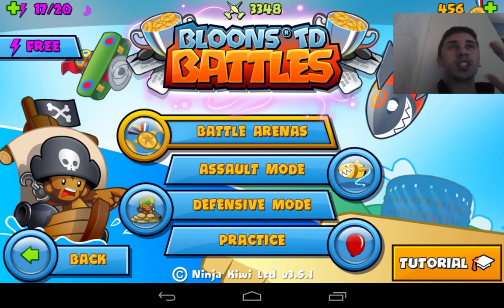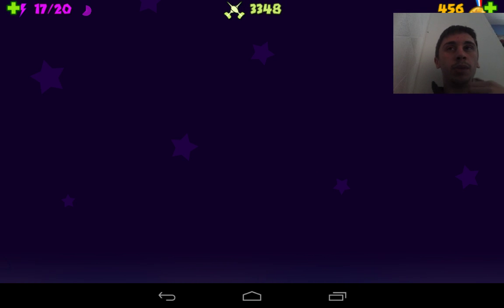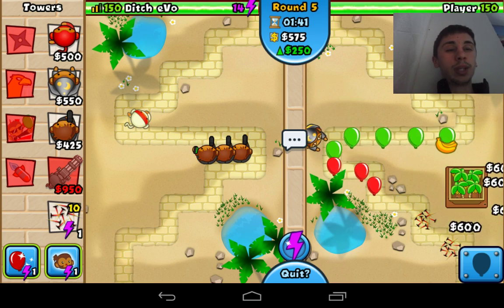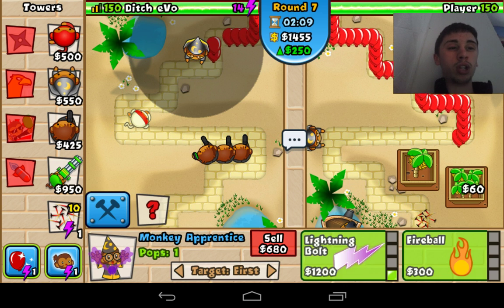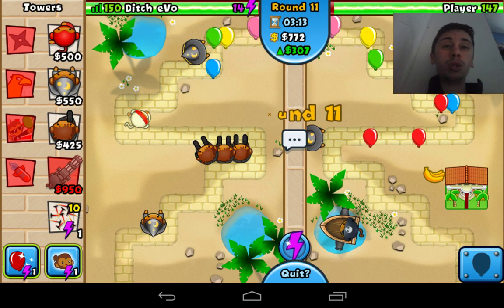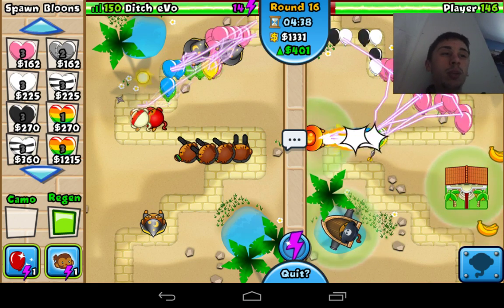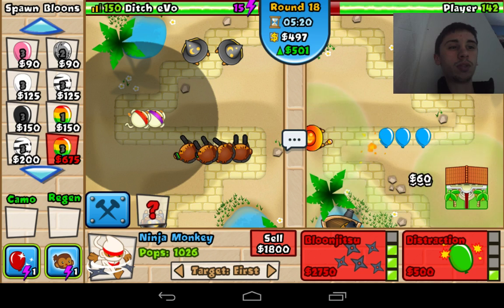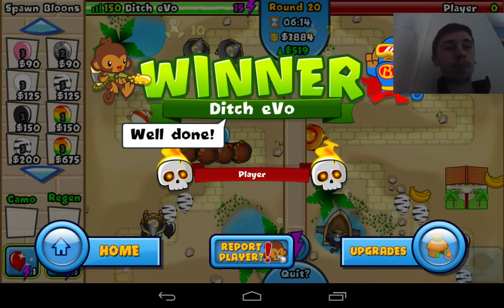A Little Message To @Youtube And The People Who Made The YouTube Studio App!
Just a random video discussing how the YouTube app or the YouTube studio app can be improved!